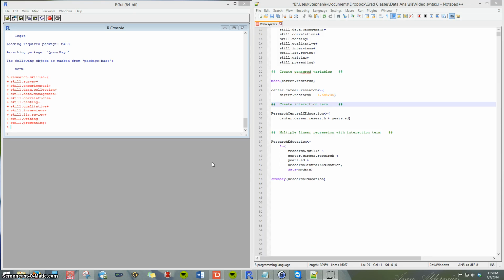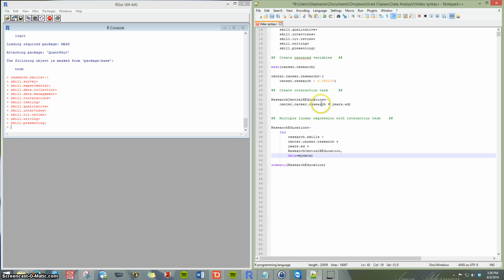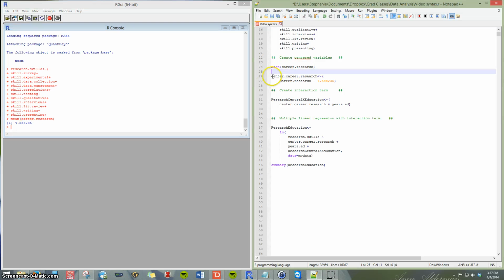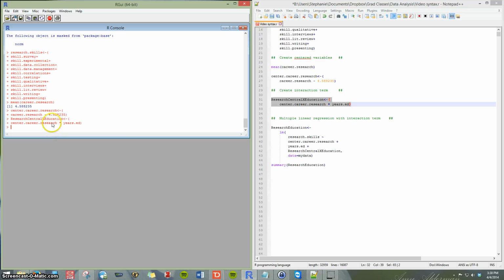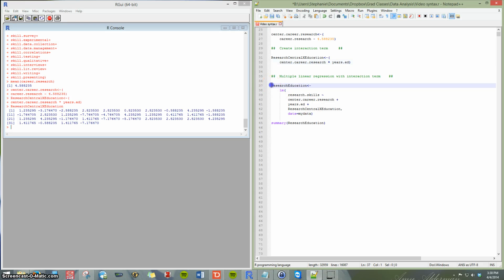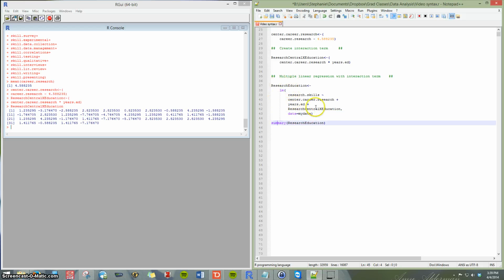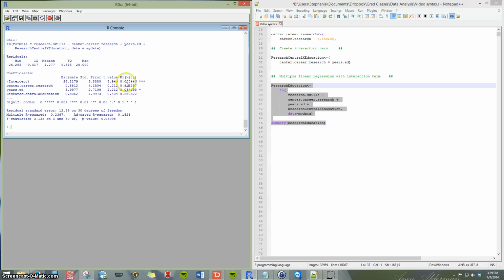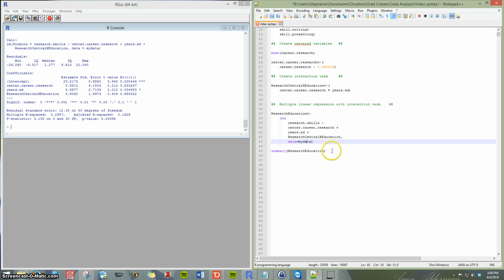Running a regression with an interaction term in R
This video will show you how to run a regression that includes an interaction term using R